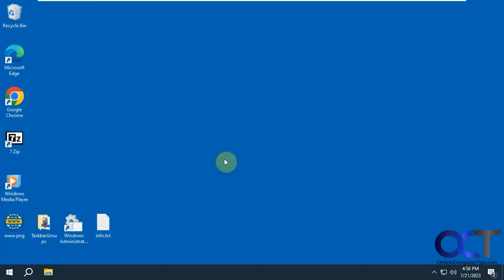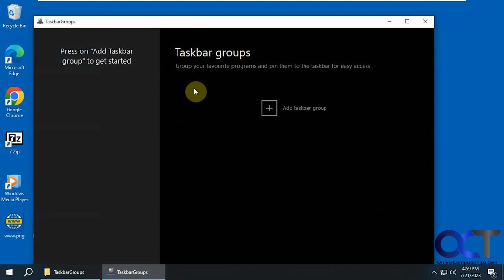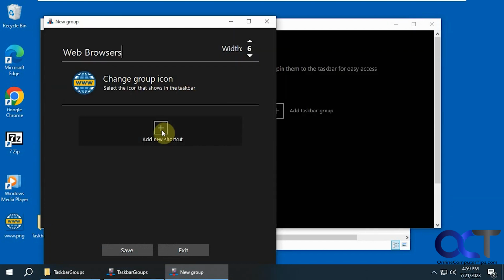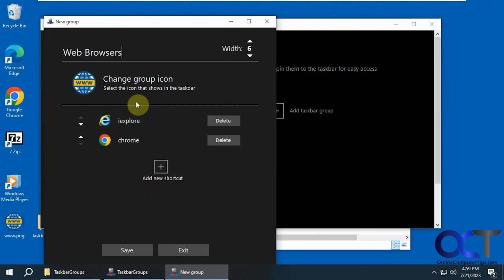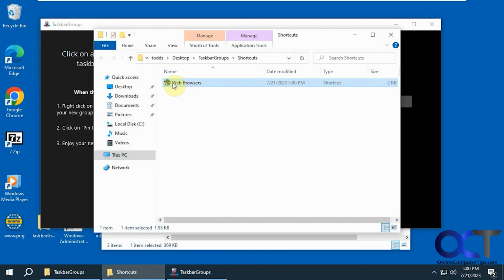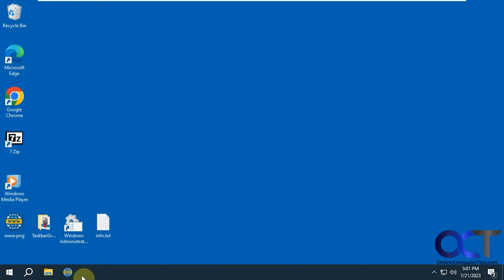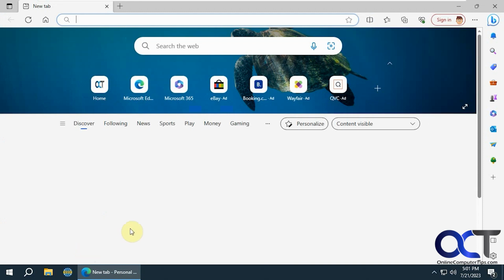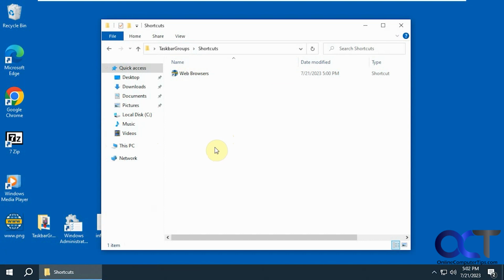How to Add Custom Groups for Similar Apps to the Windows Taskbar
If you have similar programs that you use on a regular basis, it makes sense that you would want to be able to access these apps all from one place. There is a free tool you can use called Taskbar Groups that allows you to group shortcuts for similar apps or any apps you want all in one location on your taskbar. Then you can add an image icon to the group to help distinguish it from other groups you might have configured.

This will work for Windows 11, but you may have to drag the shortcut to the desktop and then drag it to the taskbar to pin it since there is no pin to taskbar option when you open the location for the group shortcut.

Here is a link to download the Taskbar Groups software.

Here is another similar app called App Group that you can also find on GitHub.